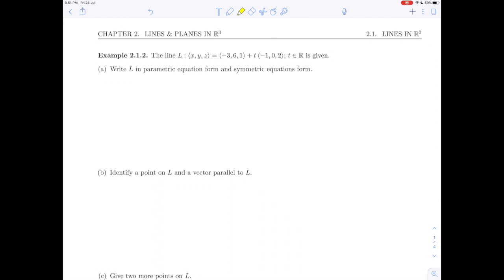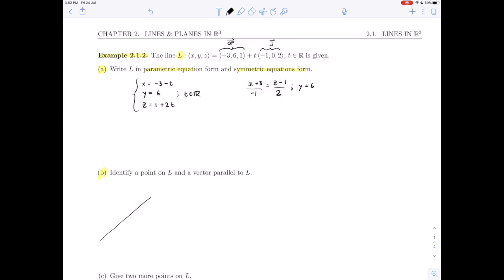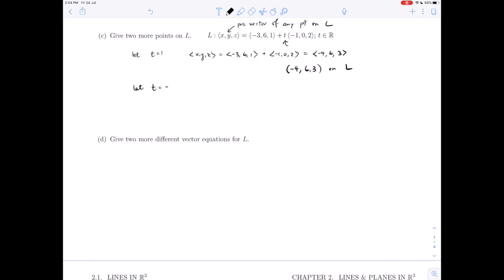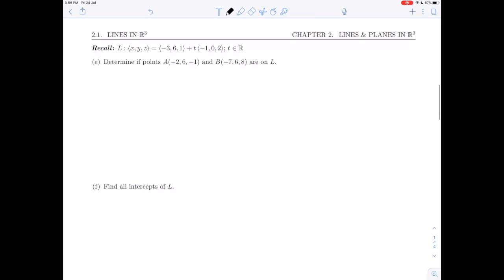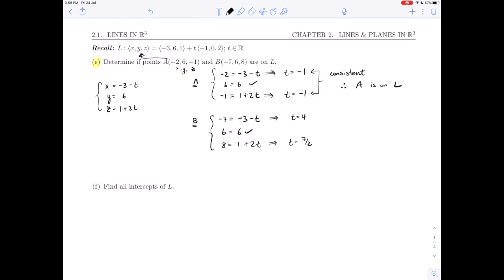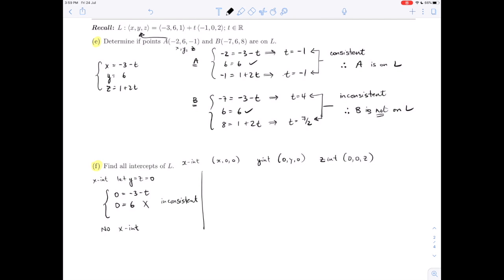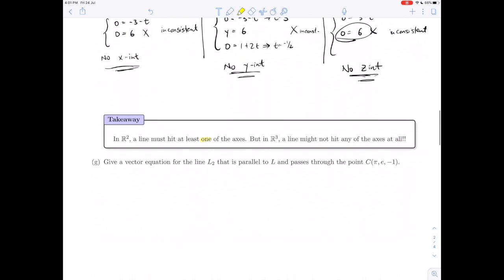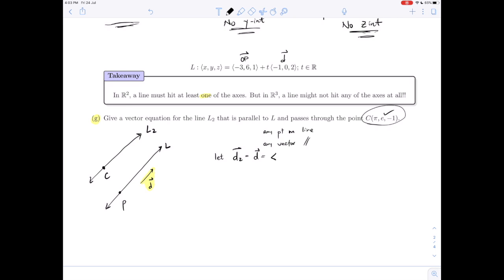Linear Algebra 2.1 (3 of 3)